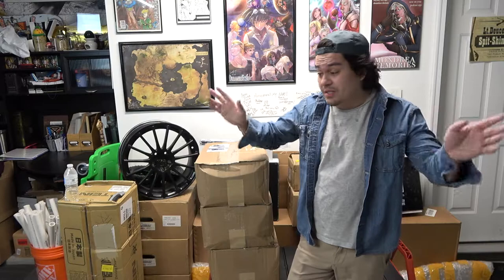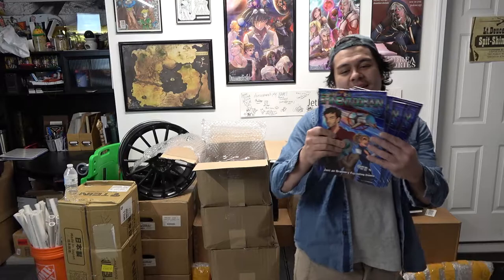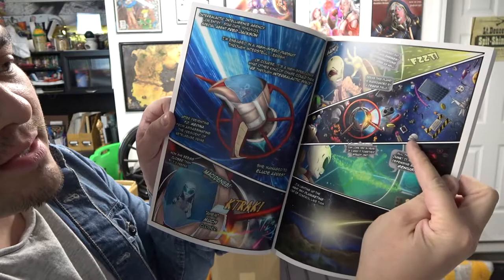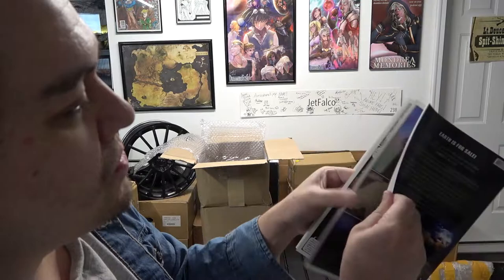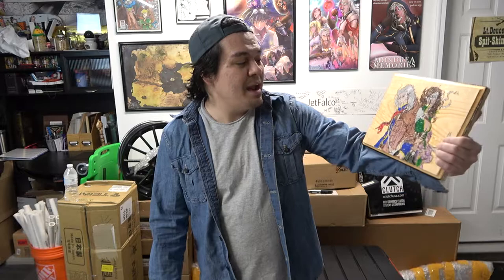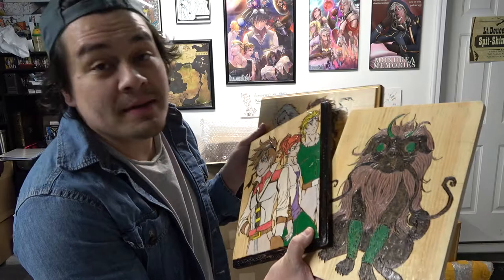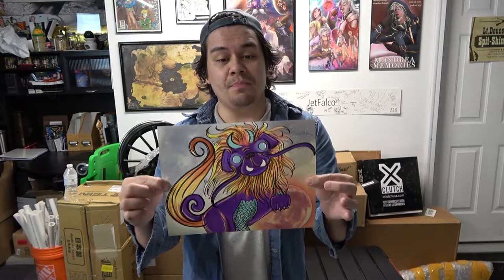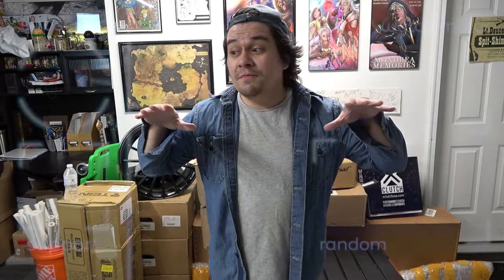New Comic Reveal! Unboxing EARTH: Eminent Domain Graphic Novels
I missed this feeling. Crackin' open a box of freshly-published comics. Being the first to get a hefty whiff of that new-book scent... before anyone else.
Also, Fan Art Fridays is back.

Links to buy the new book are coming soon.

Illustrating, writing, comic-making, audio productions, voice acting, and even these videos need your help.
Your passion to see new and imaginative content fuels my drive to make something better every day.

If you'd like to go the extra mile, consider tipping me
You'd be surprised how much of an impact your support can have. Even just a buck. Also it's almost my birthday, so you'd be my favorite person.

I make a bunch of stuff. Enjoy
Comics, Art, Music, Audiobooks, Podcasts, Videos, and MORE...
The creative content abounds.